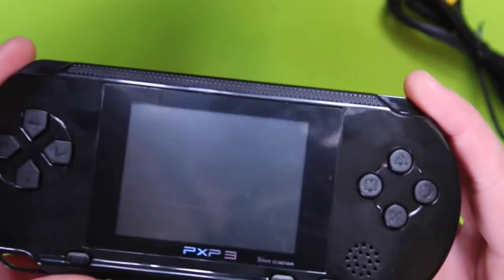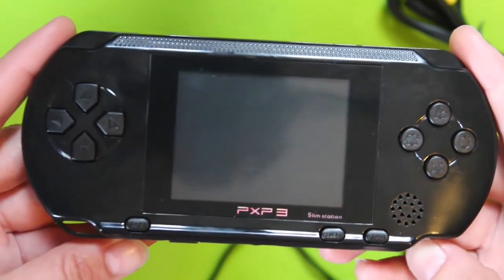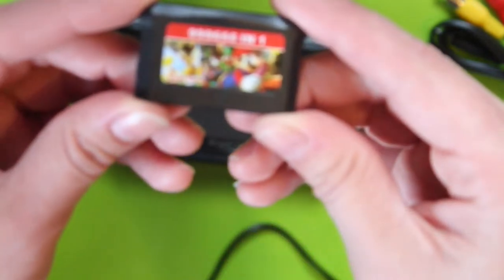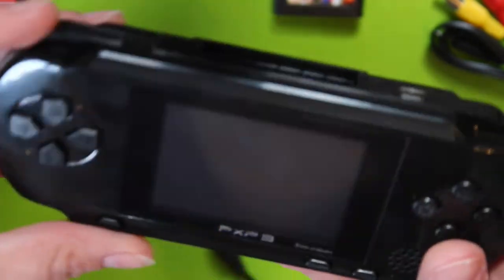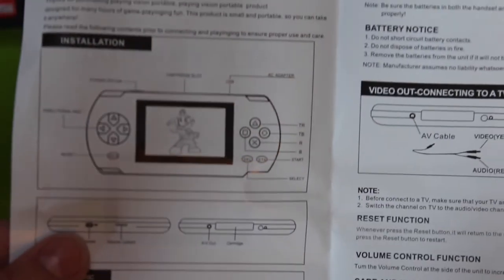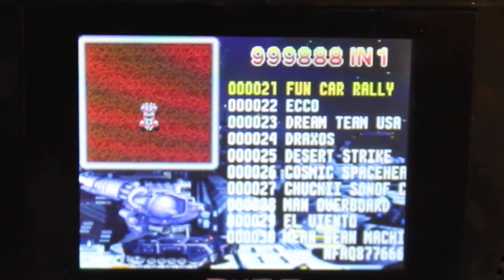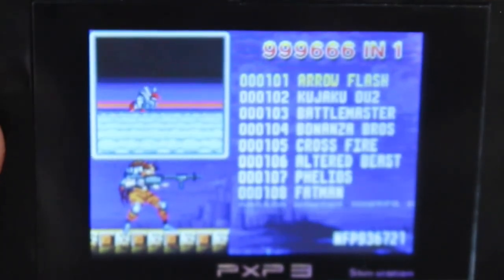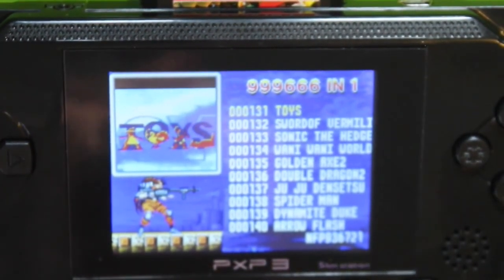review of amazing retro handheld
Life / Work / Inspiration

I am an Artist & Spiritual Life Coach.

About Myself
Being a skilled artist and very knowledgeable combined with being an intuitive card reader, using or based on what I feel to be true. I use my different card decks that I feel connected with, asking the universe to help me to guild, advice you.
Whilst advising you on the crystals what would be relevant and beneficial for you and the chakra and color to connect with.  Helping you on the life joinery you are on and be on a higher spiritual level.

My Channel Aim -
Guidance And Advice On How To Create Your Magical Spiritual Life Journey With The Universe.

Life Is For Learning
National Diploma in Fine Art
Ncfc Intermediate - Video Production
Arts Institute at Bournemouth - BA (Hons) Fine Art Mixed Media
Galleries & Digital Manager
Creative Designer&Theming at LLWArt
 Business Owner
Therapeutic Art Life Coach
Social Media Marketing
Spiritual Life Coach

 ⁃   Personal Readings Available For You
 ⁃   Art Available To Buy